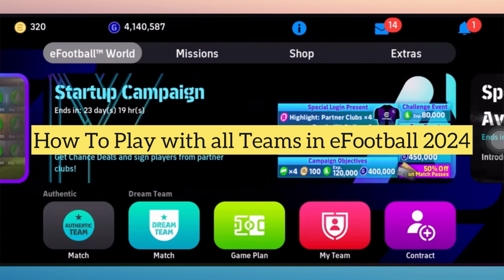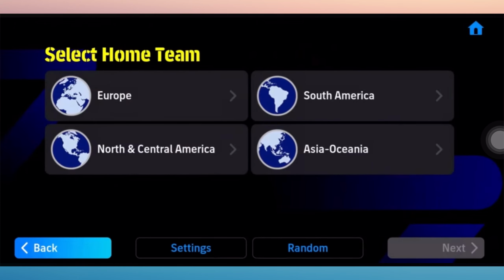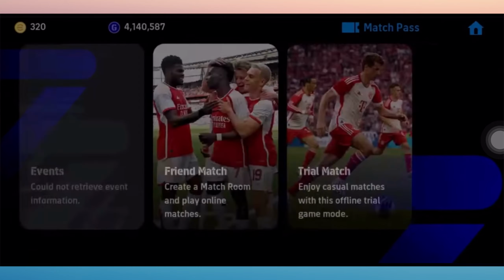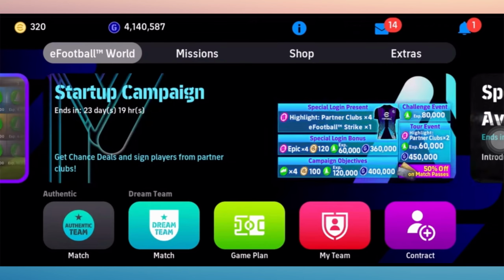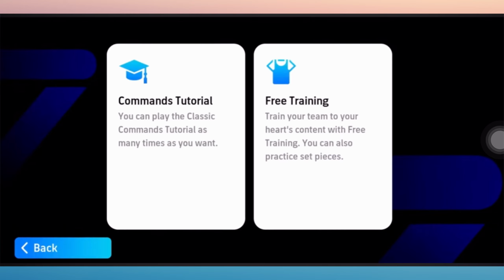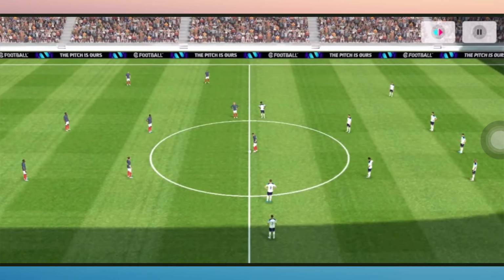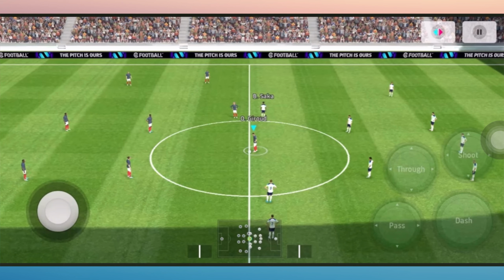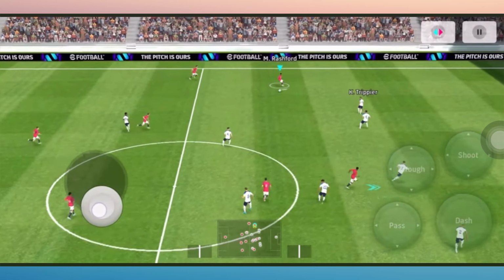How To Play with all Teams in eFootball 2024 - Full Guide